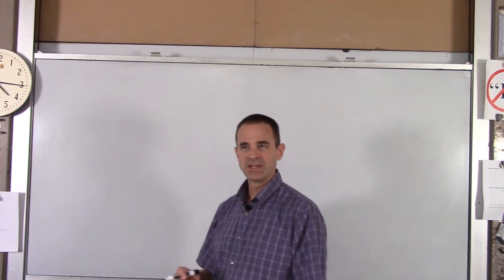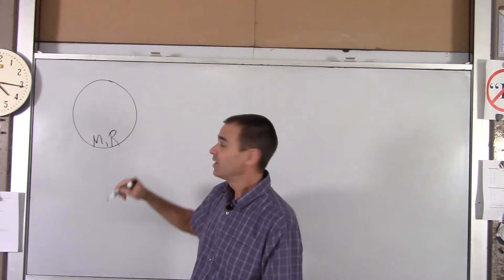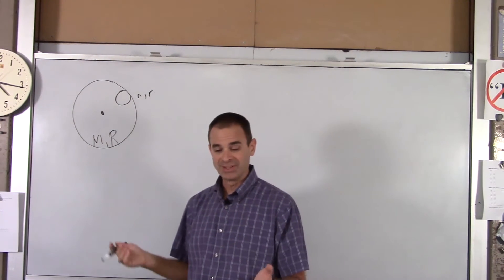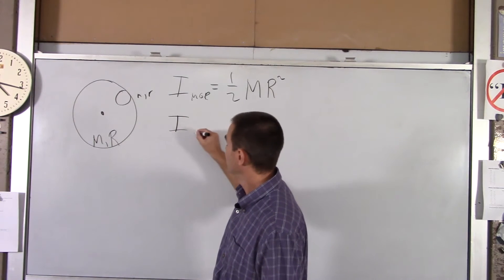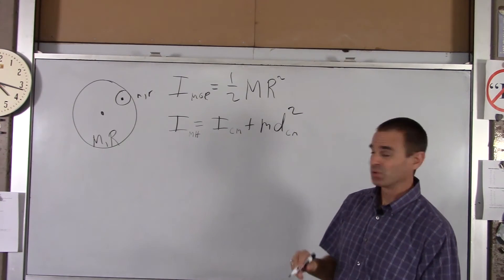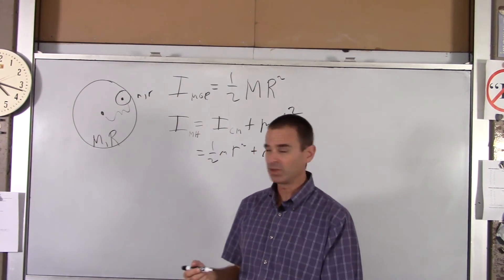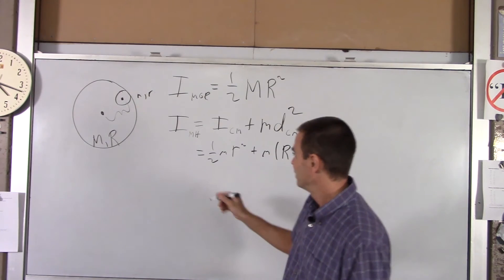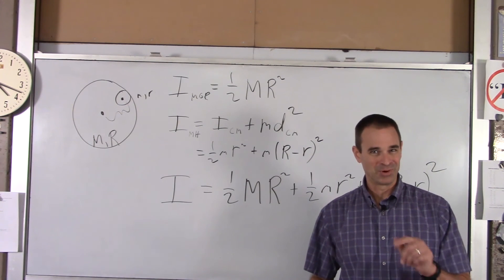AP C Ch 10 EX 1 Moment of I of Compound System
Lyons Township High School AP Physics C Moment of Inertia (I) of a Compound Object